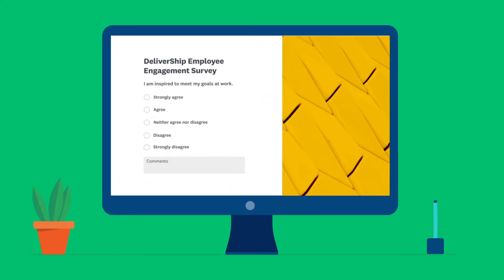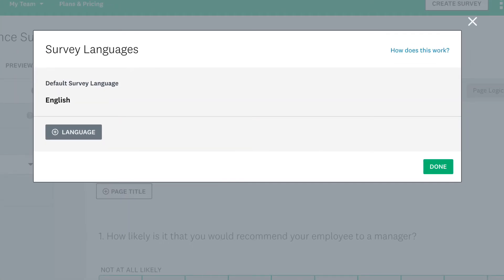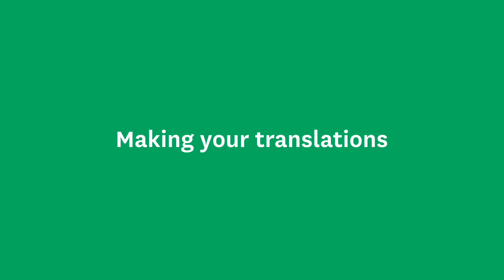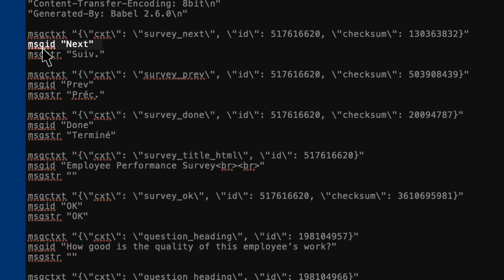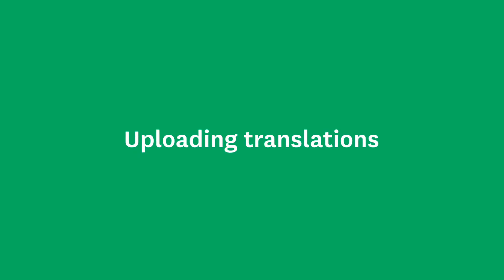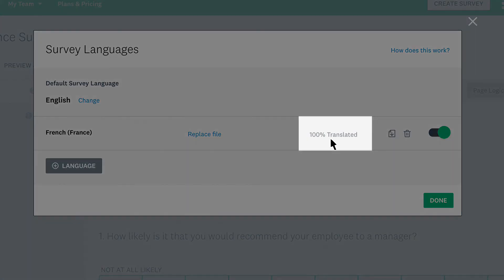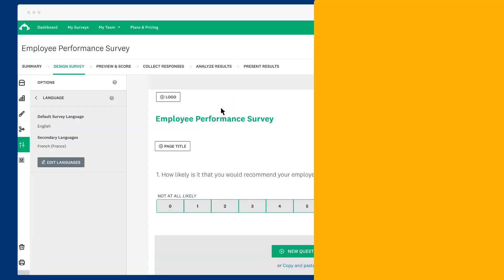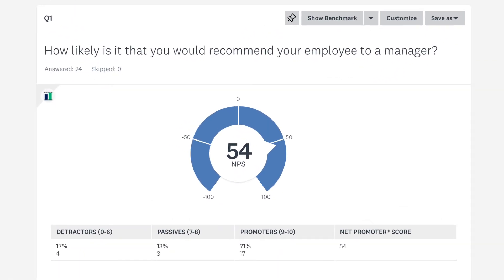How to use Multilingual Surveys with SurveyMonkey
You can create a multilingual survey by adding more survey languages to your survey and providing your own translations. With a single survey, you can reach everyone in the language they're most comfortable with—and analyze all your results together as a single data set.